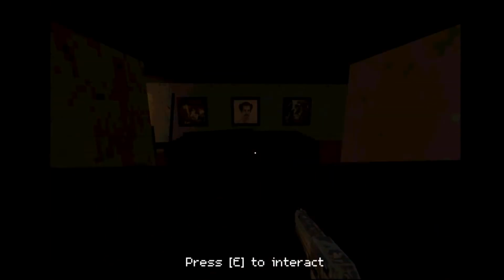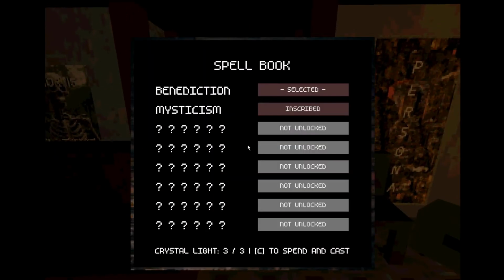Bigger Eventide Sigil - Hexcraft: Harlequin Fair Review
Video games are iterative, gradually building onto themselves as time goes forward. While ideas will occasionally cross-pollinate to other developers, most game formats will be the domain of a single developer and the iterations will come from the original ideator. Oleander Garden’s Eventide Sigil contained many fascinating concepts but suffered from a lack of content. Garden’s newest project looks rather similar to Eventide Sigil, so have they expanded on their previous great ideas or did they allow Harlequin Fair to be similarly content-sparse?
If you have any games to recommend to me, discord is the place to do it!

Introduction: (0:00)
Socials Shill: (1:56)
The Gameplay Loop: (2:07)
Controls and Systems: (3:56)
Objectives: (6:30)
Narrative Elements: (8:12)
Presentation: (9:34)
Any Subtext?: (10:48)
Recommendation?: (11:49)
Conclusion: (12:40)
Teaser: (13:34)